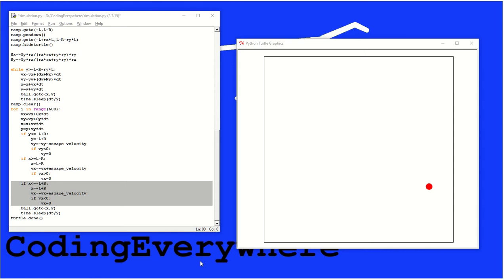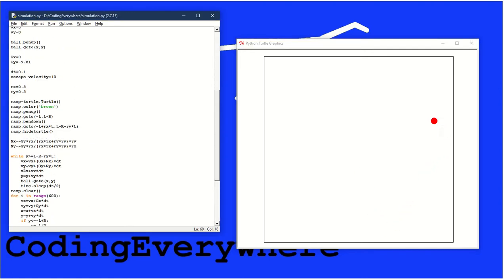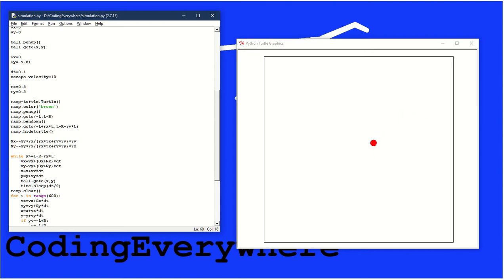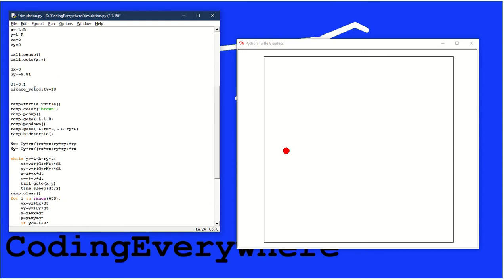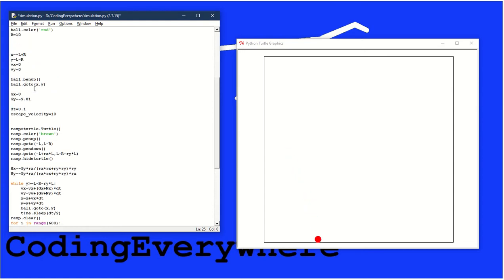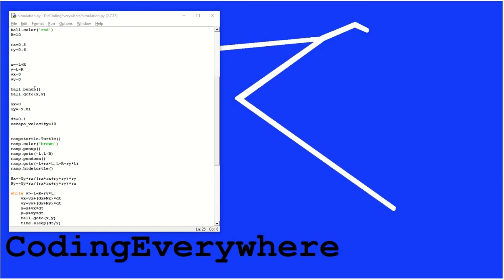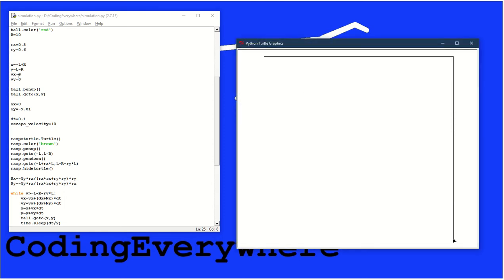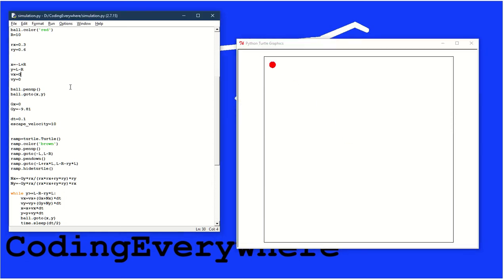How to write simulation code in Python 010